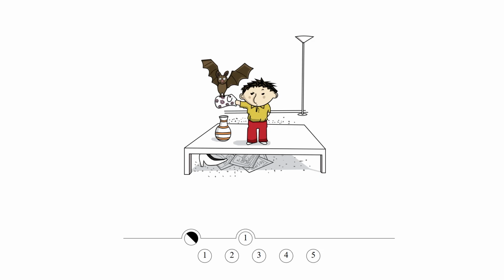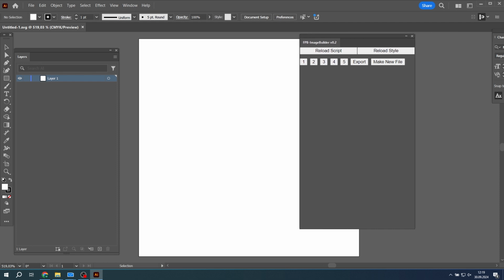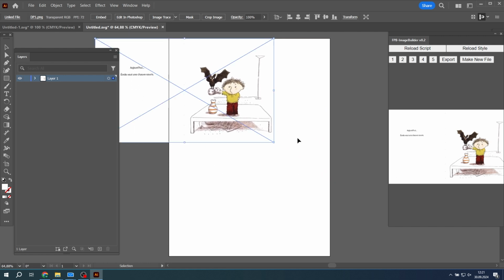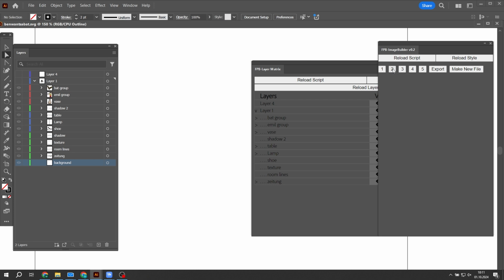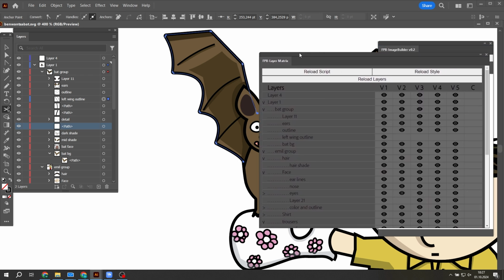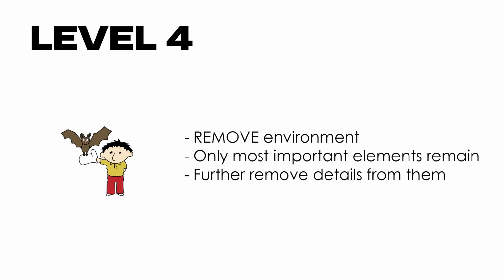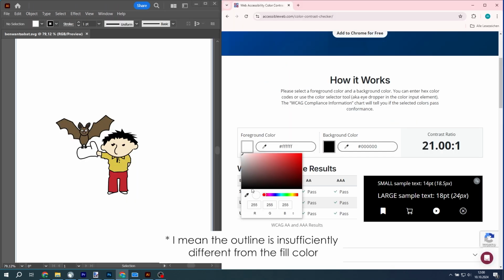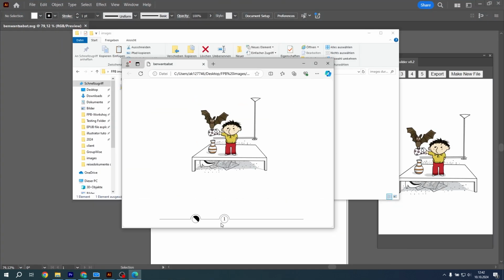Flex Picture Ebook : discover the Adobe Illustrator plug-in (Tutorial)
Discover how to use the lugin developped for Adobe Illustrator helping you to create your own illustrations.